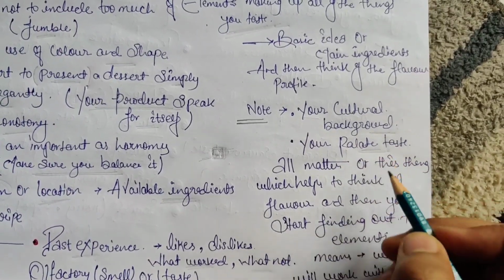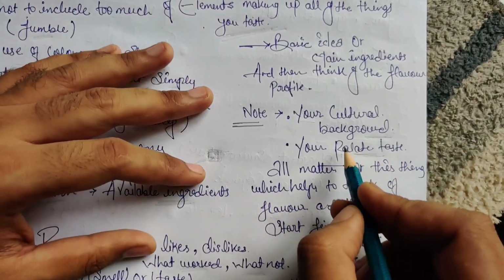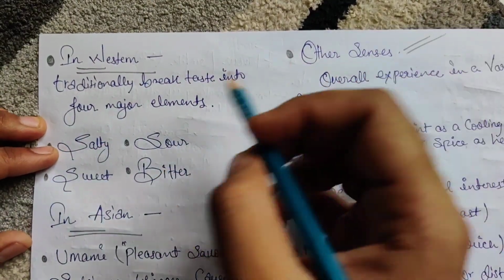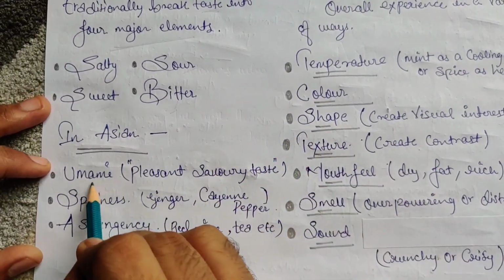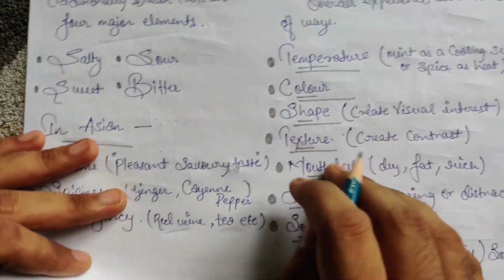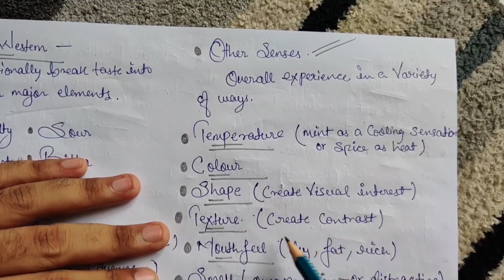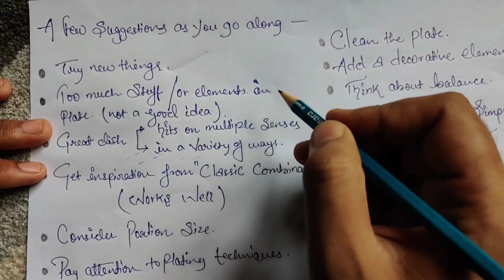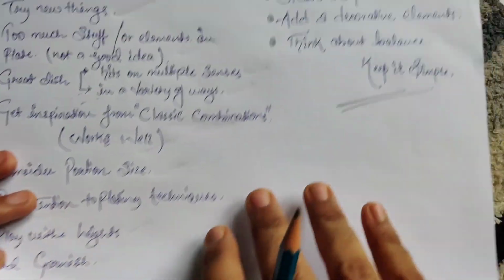Advanced Plating Techniques | In Detail | Concepts with Bonus | Part 2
Advanced Plating Of Desserts  Elements | Key Ingredients | Concept With Bonus | Part 2

How to plate a dessert
how to plate a main course
How to learn plating

All About Cream and the making techniques
how to make all different types of cream.

How to learn Indian cuisine and Indian recipes
Click and Order 👇

Link 👆_______________________

This video is all about a book which will help you you to understand the basic of baking and will give you a better understanding on baking ingredients

How to make Croissant and Danish
in detail watch till end it will help you to understand the techniques tips and lots of tricks  and the process reason behind it
Go through the playlist you will get lot more informative videos.

How to make Brioche Bread

All About Yeast  In Detail

Interview Questions
How to represent your self, what are the questions they ask or they expect from you
- Understand the techniques
- Best tricks i have shared
Do Watch till End

Tutorial In Detail

Pastry and Baking Roots | Part 1 |  In Detail | Baking Tutorial

In this video I have explaine about the roots of baking and pastry in detail

PART 1
Classical French Pastries Short Crust & Sweet Paste | In Detail

PART 2
Classical French Pastries Choux | In Detail

PART 3
Classical French Pastries Phyllo Pastry | In Detail

PART 4
Classical French Pastries PUFF PASTRY 1
 | In Detail
link below - Click it

PART 4
Classical French Pastries PUFF PASTRY 2
| In Detail •

PART 4
Classical French Pastries PUFF PASTRY 3
| In Detail

Higher Studies After Hotel Management | Yes Or No | Confused | उच्च अध्ययन | हा या ना | With Bonus

All about Indian Cuisine
How to work with Indian spices | Basic information about Indian cuisine | All secret spice in detail

Food Industry Career And Job Opportunity | Top 10 | Culinary  Concepts with Bonus | Hotel Management

Which Cuisine Should I Choose | Confused? | Must Watch | Concepts with Bonus

Below I have shared some few video link
Do check My Youtube Playlist to find lot more informative videos
About Culinary Terms/ Notes
Sunday Session, Delicious Recipes & Baking with tips and tricks

नीचे मैंने कुछ वीडियो लिंक साझा किए हैं
बहुत अधिक जानकारीपूर्ण वीडियो खोजने के लिए मेरी यूट्यूब प्लेलिस्ट देखें
पाक संबंधी शर्तों/नोट्स के बारे में
संडे सेशन, स्वादिष्ट रेसिपी और बेकिंग टिप्स और ट्रिक्स के साथ

Lot  more Videos in Youtube Playlist check it out